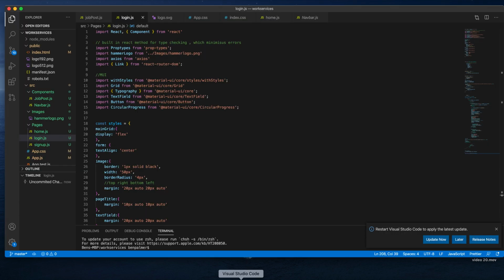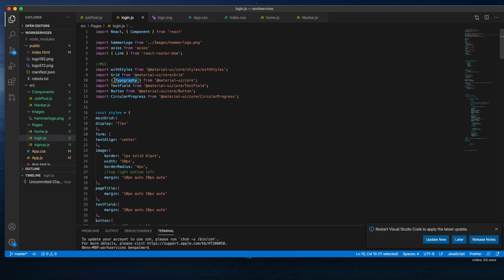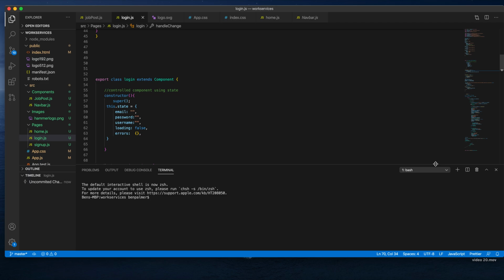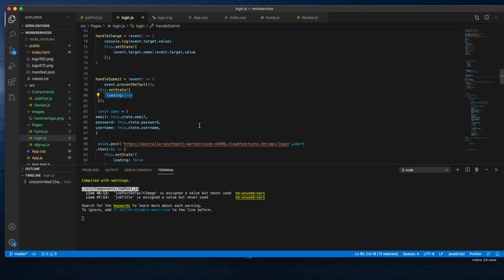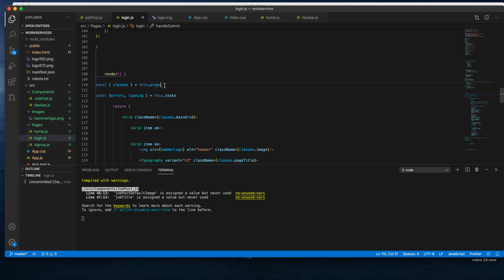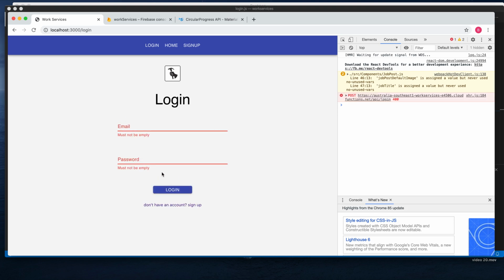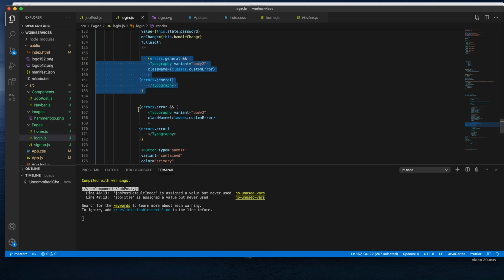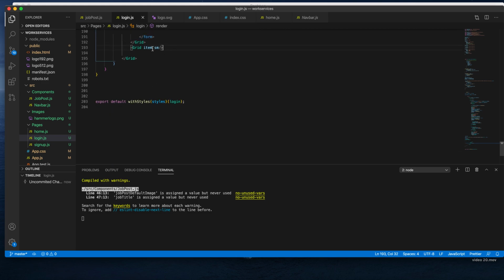React Redux Firebase - Full Stack App #20 - Login Page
In this lesson we build the login page/component , complete with error handling, and links.